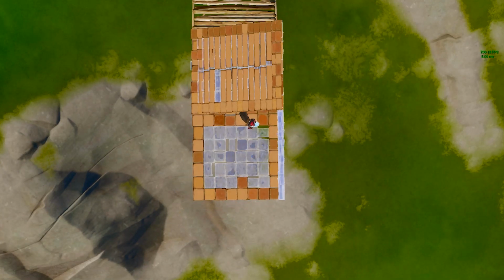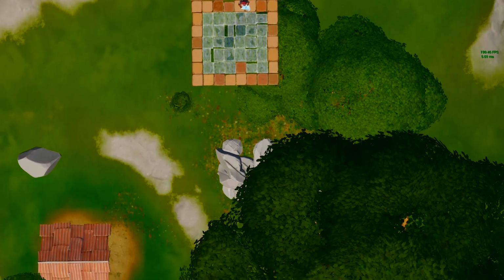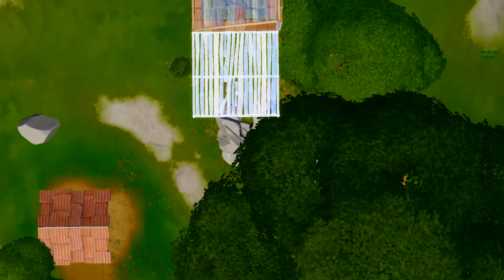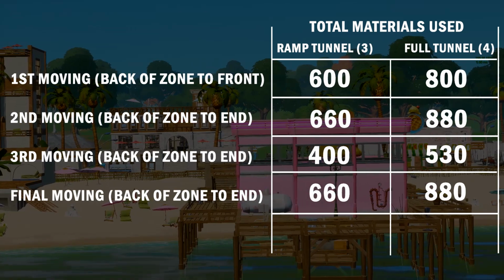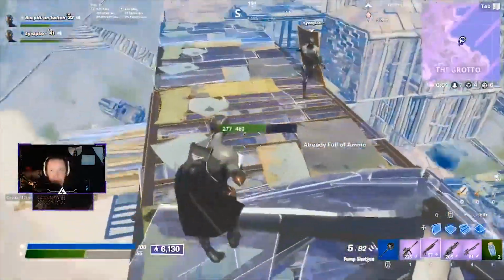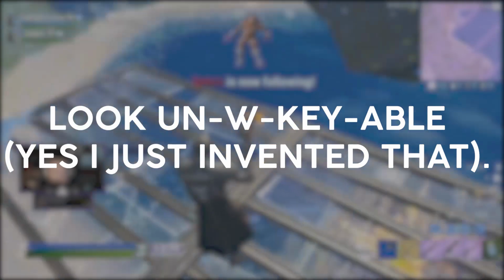Why You Should STOP Ramp Tunneling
Taking an in-depth look at situations when you should full tunnel or ramp tunnel.